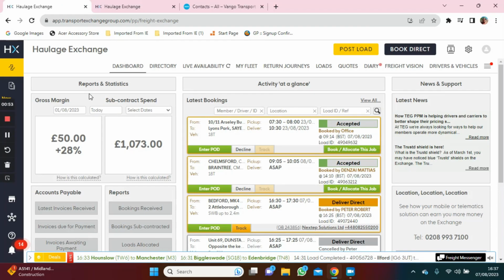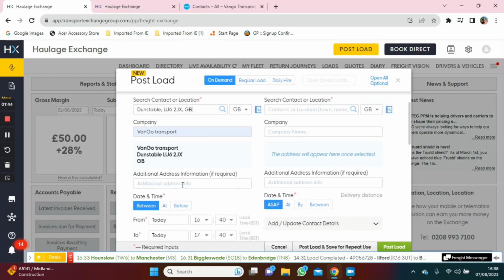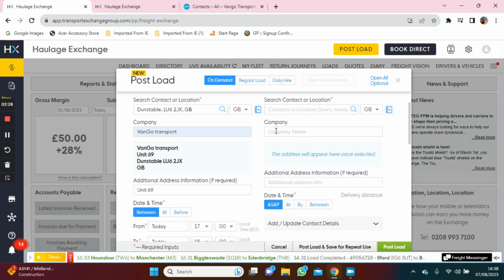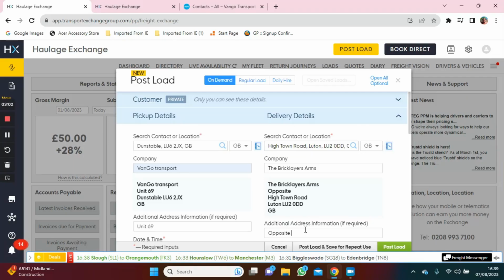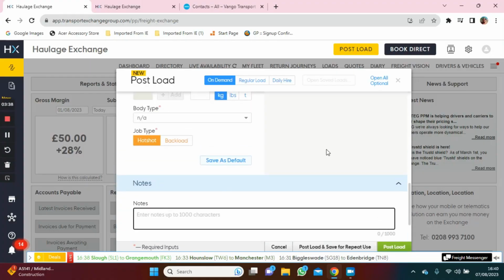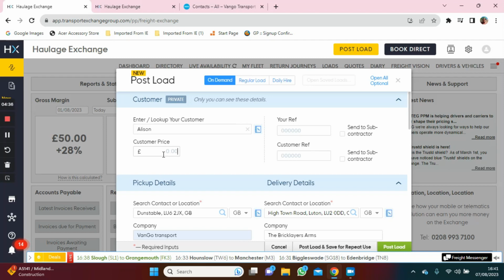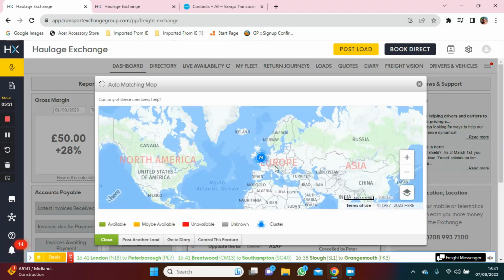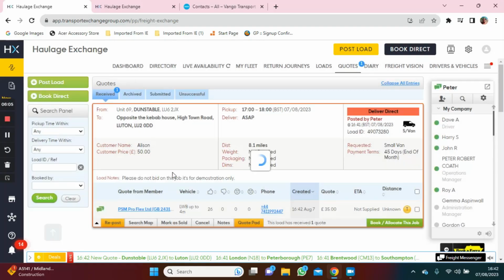How to post a load on the CX (from the desktop)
I've been promising it for a while now and to be honest, I am still trying to work out how the whole thing works myself but I think that I am kind of there now.  So here is how to post a load on the Courier Exchange from the desktop (I think).